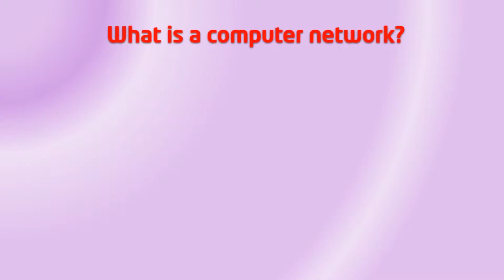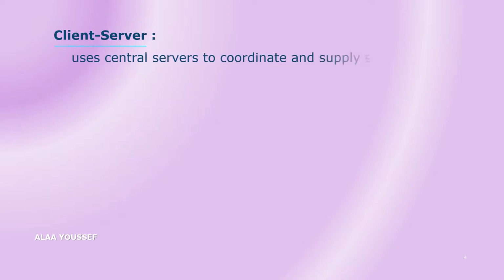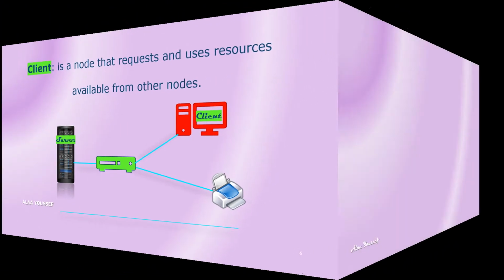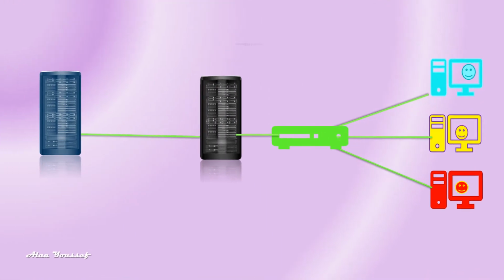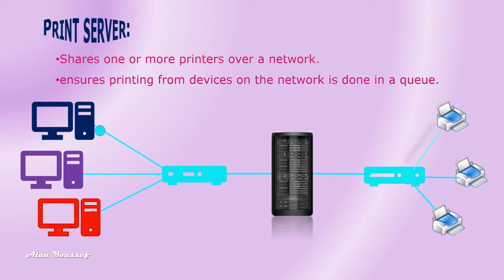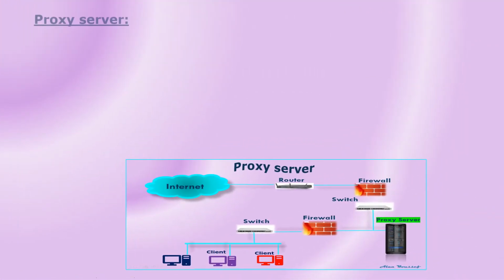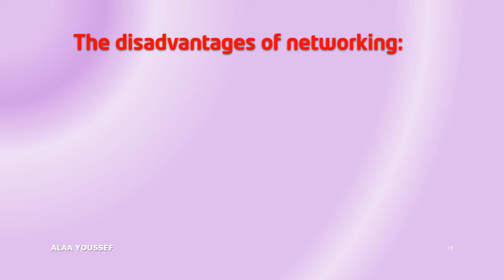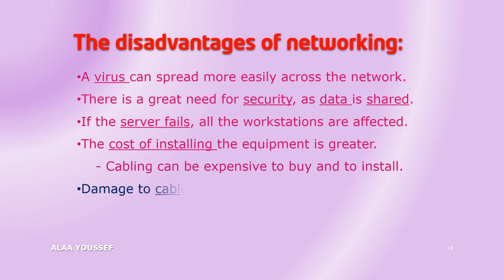What is a computer network? IGCSE - ICT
Explains what a computer network is. Part of online course, IGCSE - ICT networks explained.
1.Types of networks:
2.Network Hardware:
3.Setting up a small network that accesses the internet.
•4.The internet, intranet, and extranet.
5. Security issues surrounding the use of computer networks,  principles of a typical data protection act, and methods to protect your data online.
6. Network communication methods.